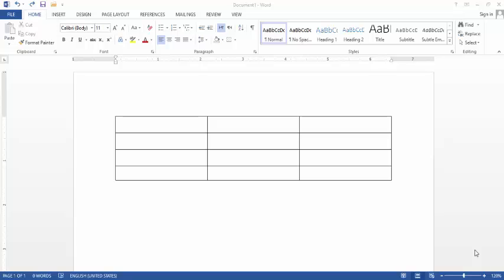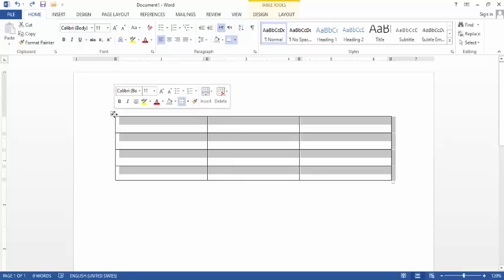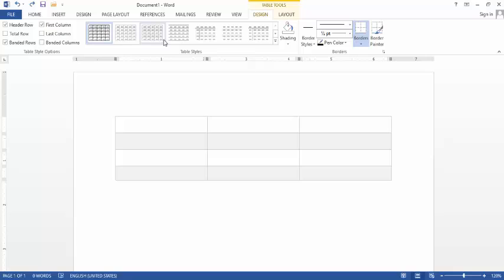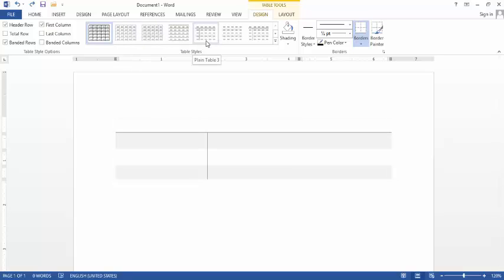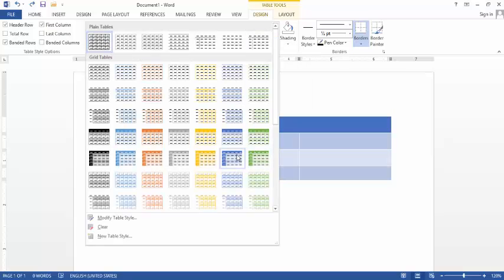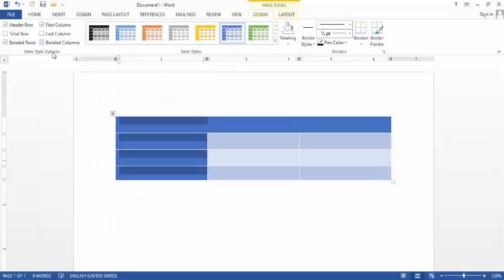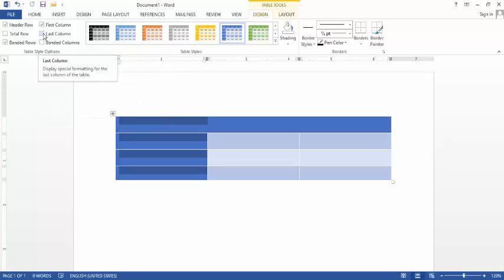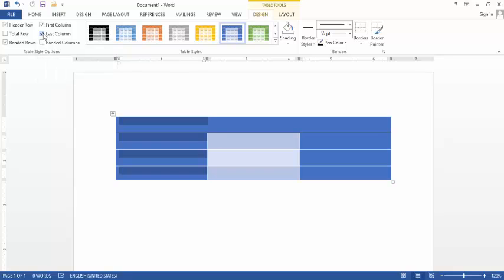How To Create Table And Format Table In MS Word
In this video we will learn how to Create Table And Format Table In Ms Word and many more thing keep learning.
This video describes basic feature of Ms word.
MS Word - Basic Tutorials , Tips and Tricks of 2020
Introduction
If you make any kind of documents
you will want to consider Microsoft Word.